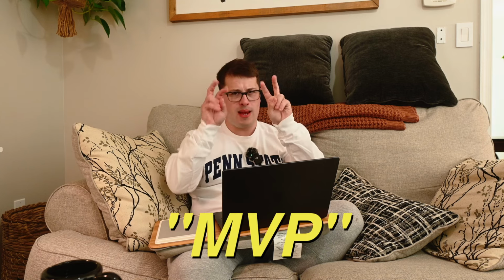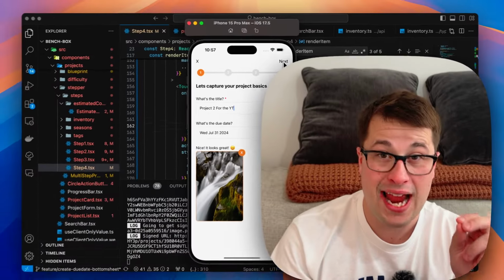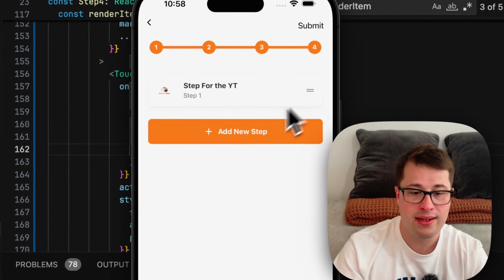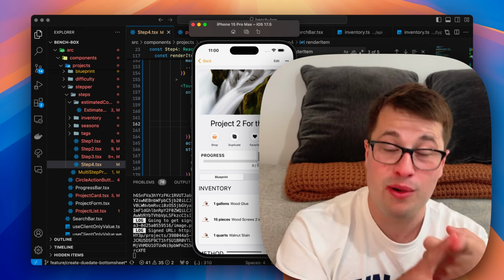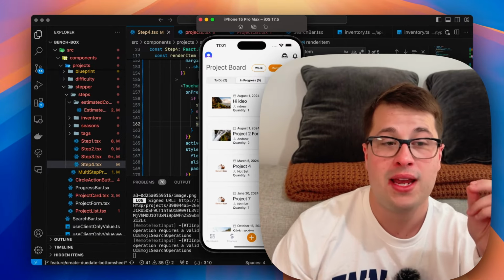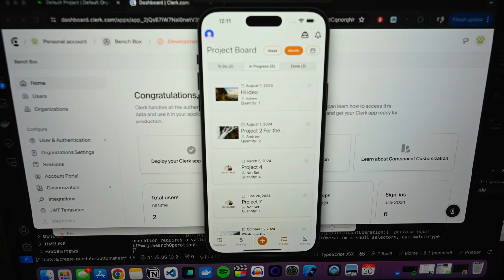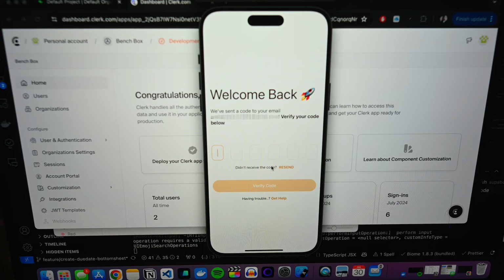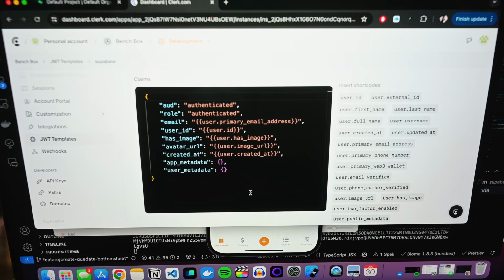*detailed* rainy day coding vlog (this one is for the devs)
Hey friends!
Come join me on this SUPER DETAILED rainy day coding vlog as we work through my SOLO SaaS app for woodworkers! In this video we dive deep into the project creation flow, clerk auth, and some of my next steps.

See y'all next week, peace! ❤️